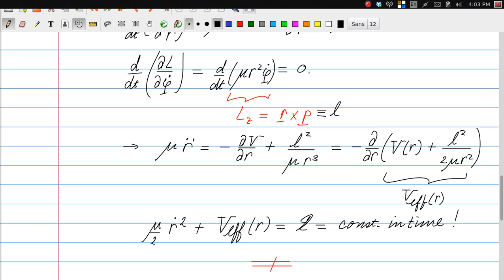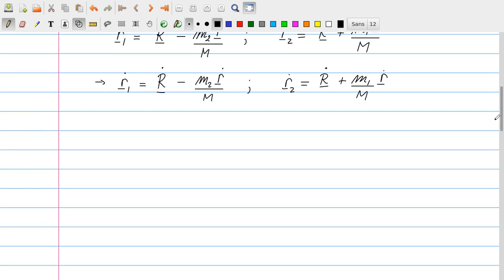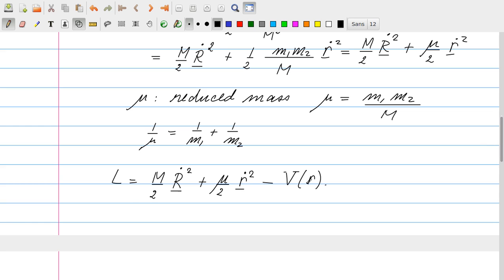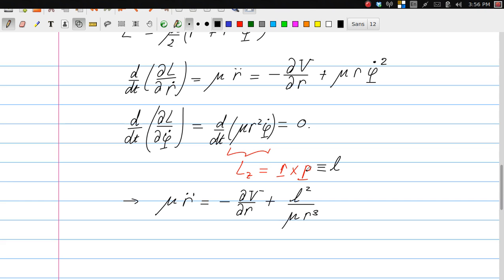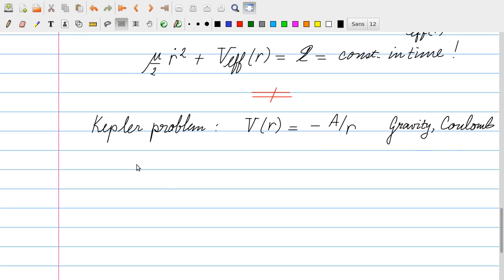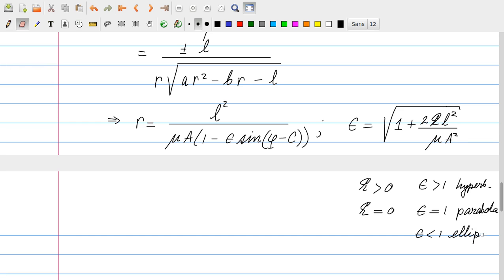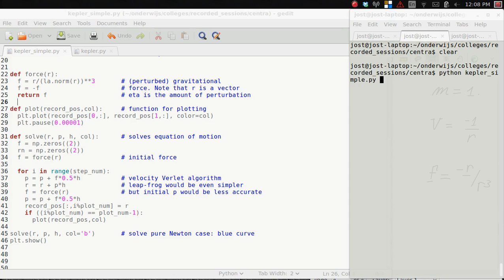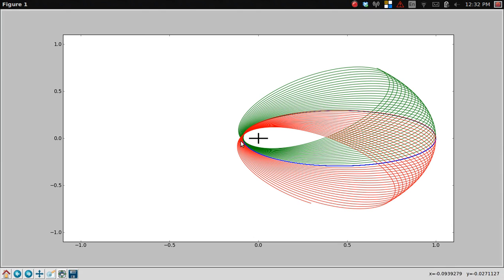kepler fast movie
Quick run-through of the analysis of the two-body problem and the derivation of the kepler formula